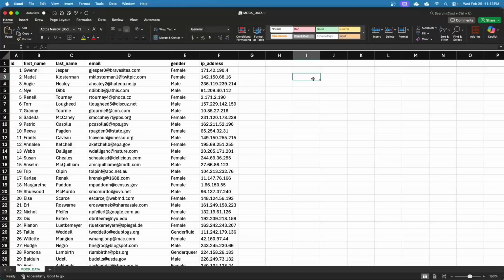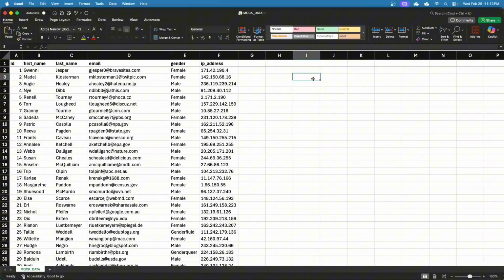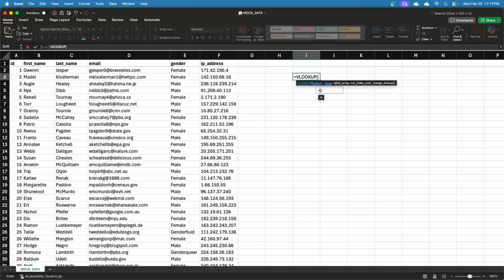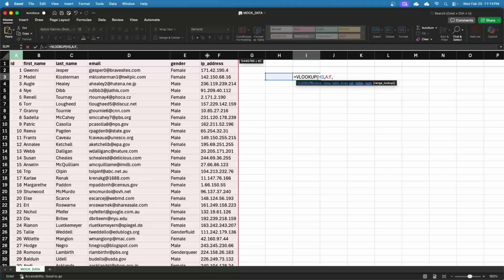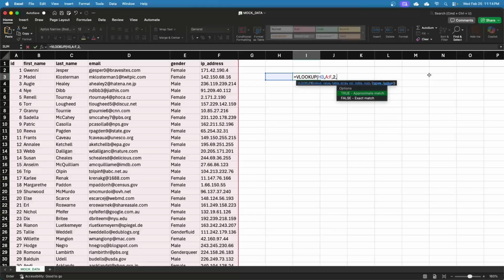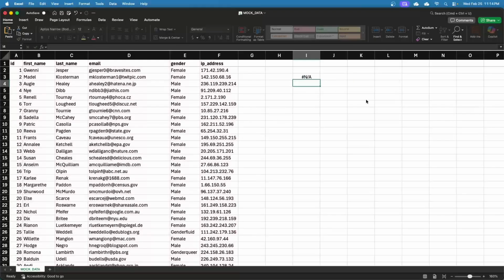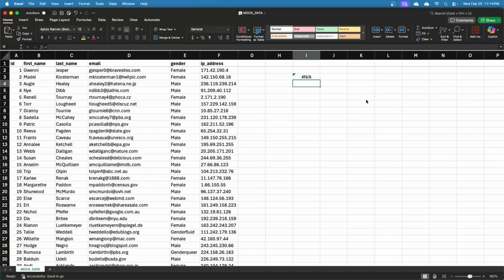How to Use VLOOKUP in Excel (Full Tutorial for Beginners) - Teach Me Things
New to Excel? This VLOOKUP tutorial is for you.

In this video, you will learn:
• What VLOOKUP means
• The correct VLOOKUP formula syntax
• How to fix common errors like N/A
• Real-life example explained clearly

No complicated terms — just simple explanation.